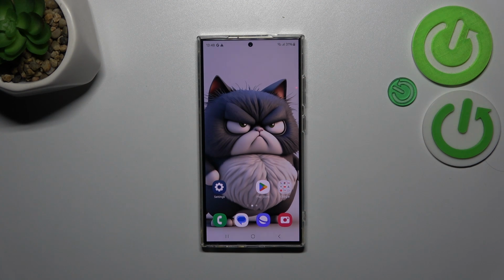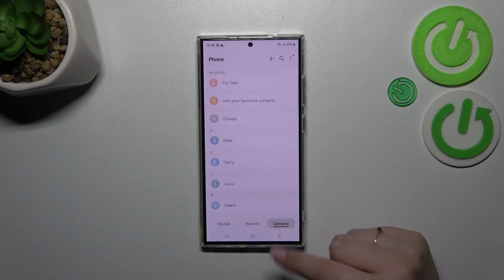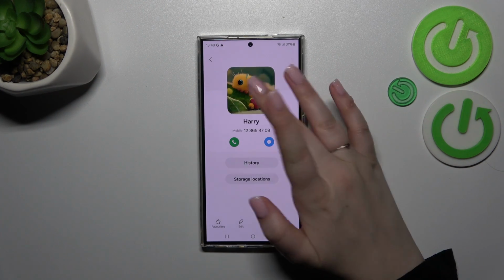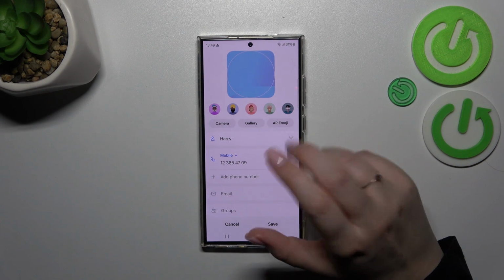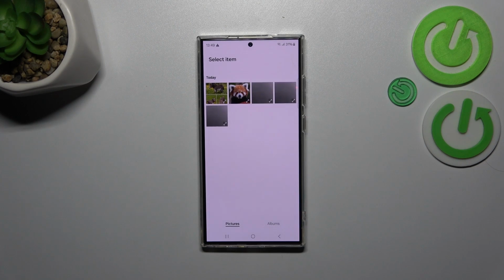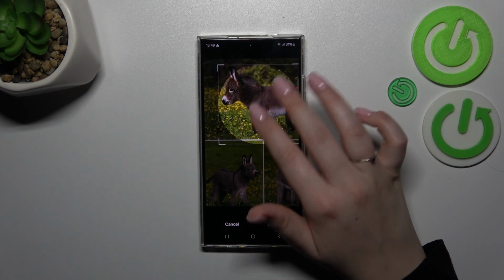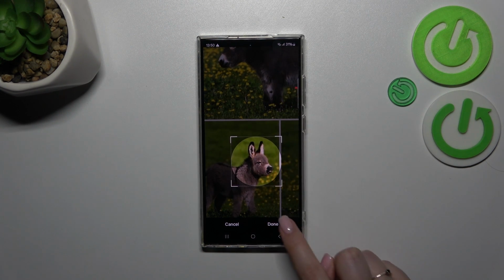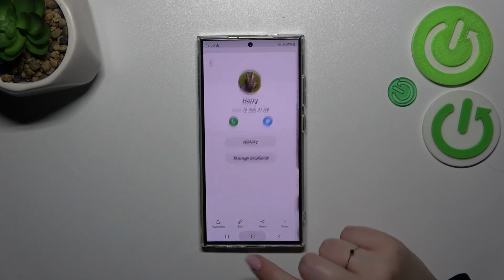How to Add Photo to Contact on SAMSUNG Galaxy S24 Ultra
Find out more about SAMSUNG Galaxy S24:
Hi! Stay here if you want to know how to add a photo to your contacts with our tutorial. We'll show you the seamless process of personalizing your contacts by adding profile pictures. Discover how this simple customization enhances your visual experience, making it easier to identify and connect with your contacts.

How to add photo to contacts on SAMSUNG Galaxy S24 Ultra? How to add picture to contacts on SAMSUNG Galaxy S24 Ultra?